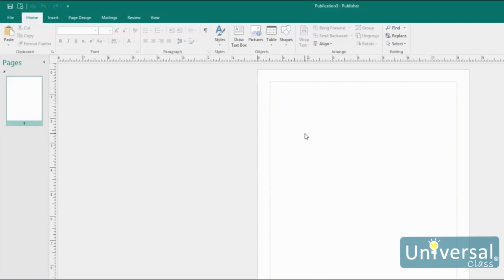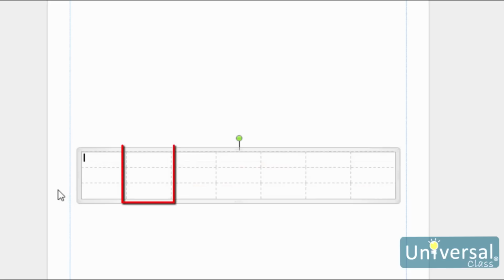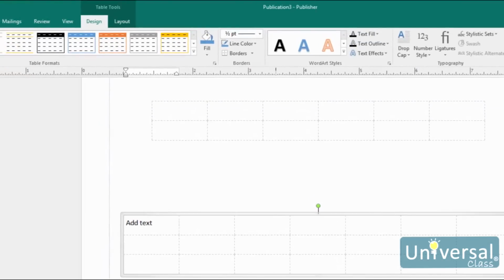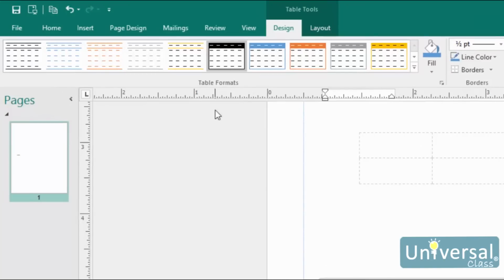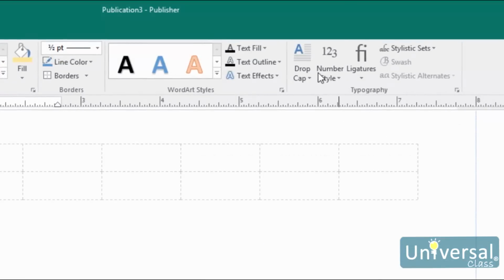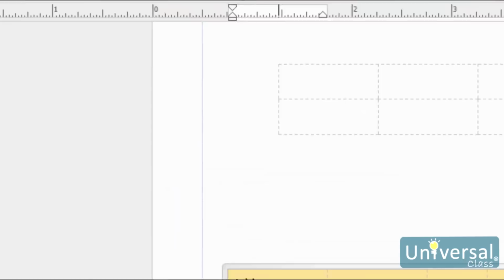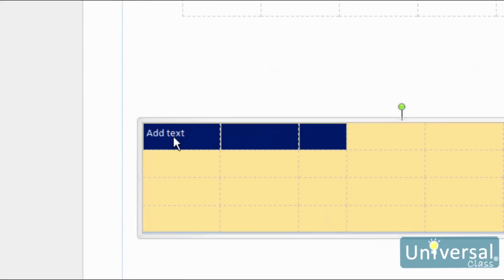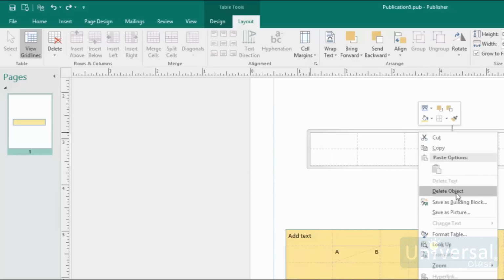Lesson 13: Using and Formatting Tables - Microsoft Publisher 2016 Course | Universal Class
How to use and format tables in Microsoft Publisher 2016.